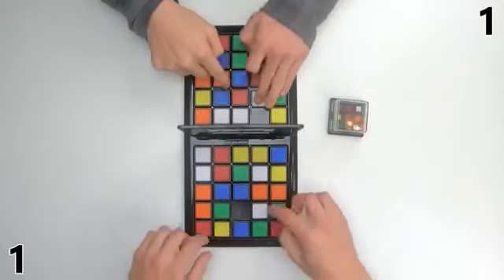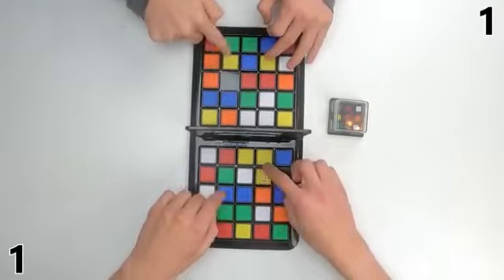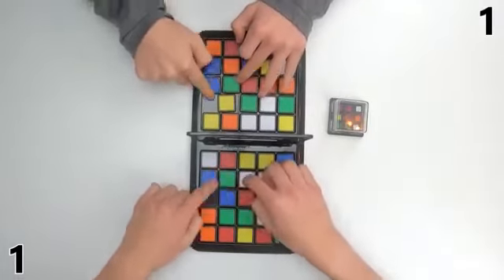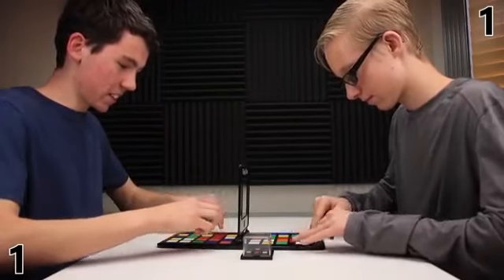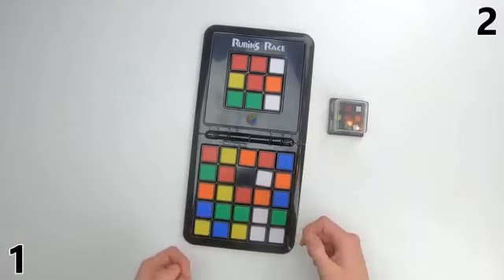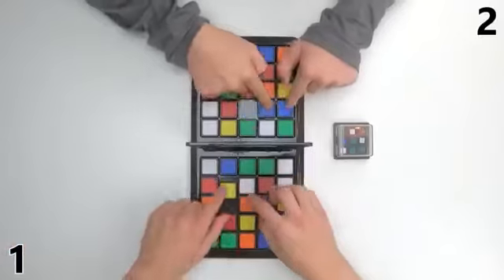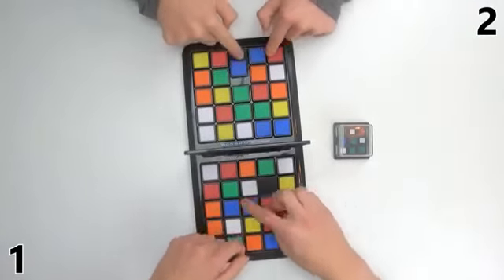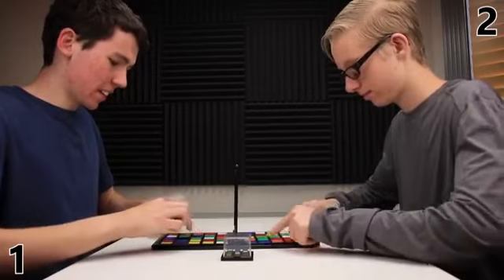kids entertainment and good health for brain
kids entertainment and good health for brain holiday enjoyment with brothers and sisters.